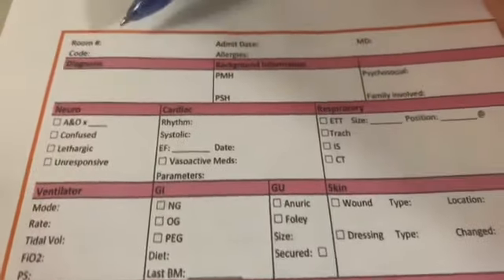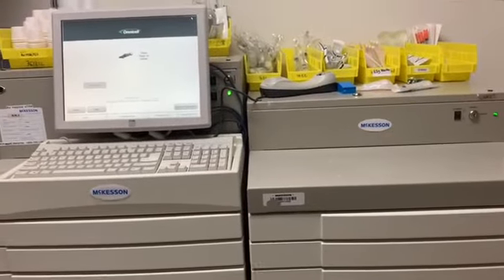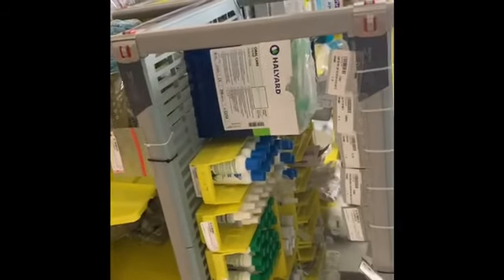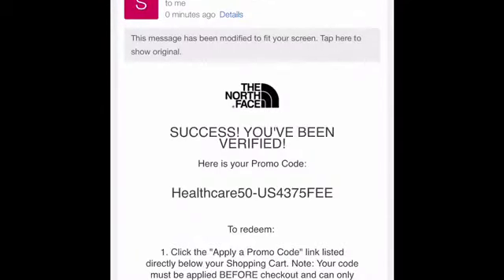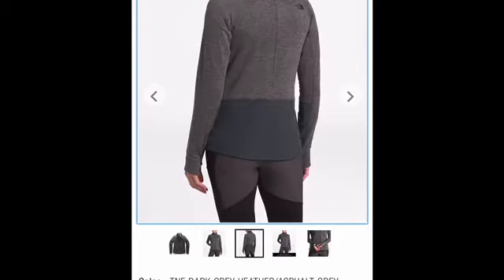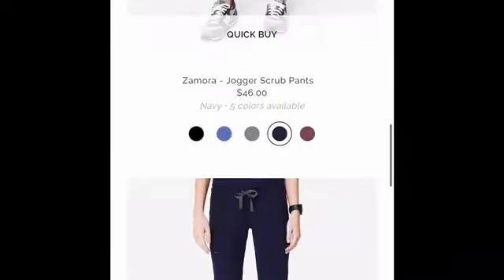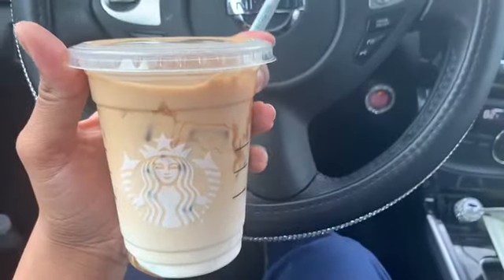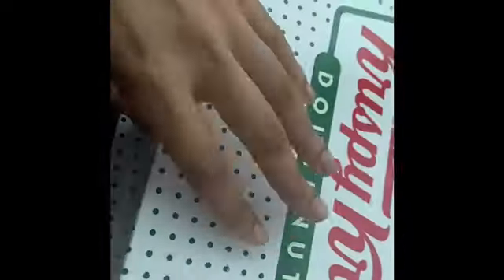A Day in the Life of an ICU Nurse | Nurses Week 2020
Hey loves! If you’re interested in seeing what I do as an ICU RN, as well as all of the goodies and discounts us nurses got for nurses week then you will LOVE this video 👩🏽‍⚕️💗